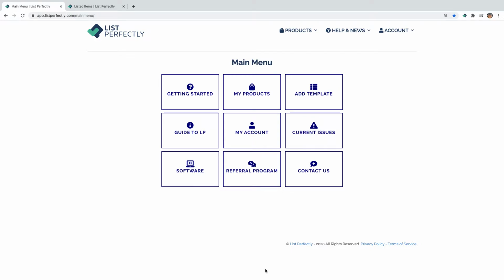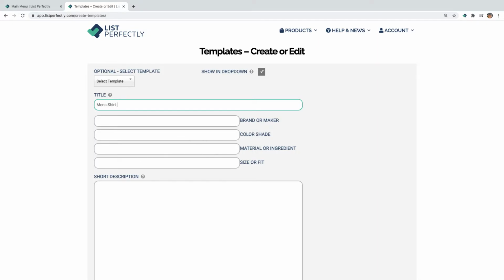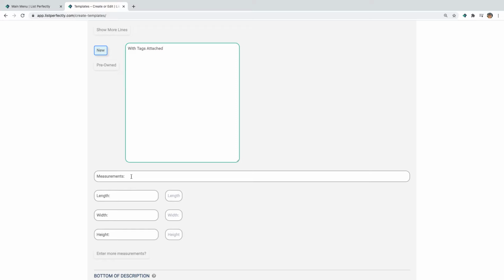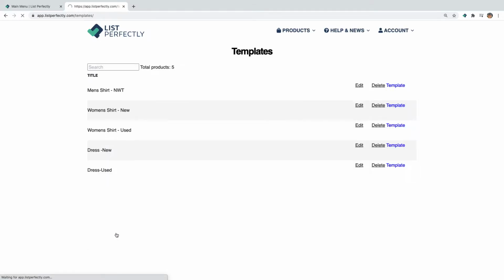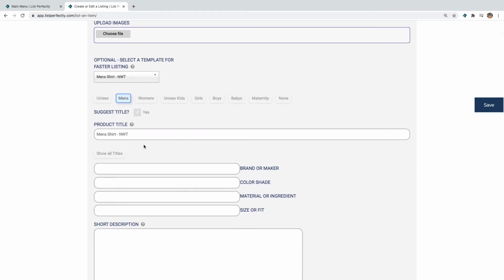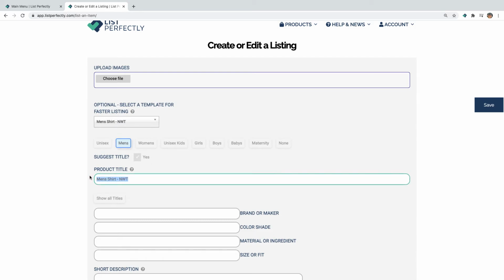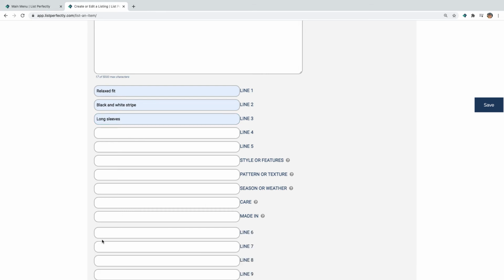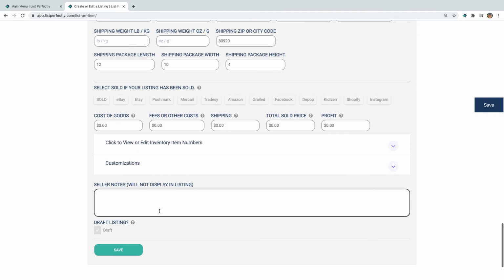How I create and use a template in List Perfectly to save me time!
I just wanted to show how I create and use templates in List Perfectly to help me list faster!

Ready to save time listing and crosslisting to 11 platforms?